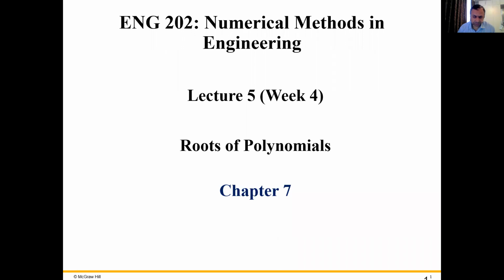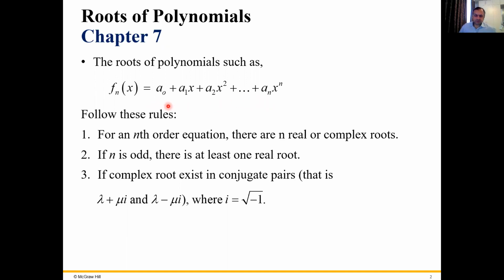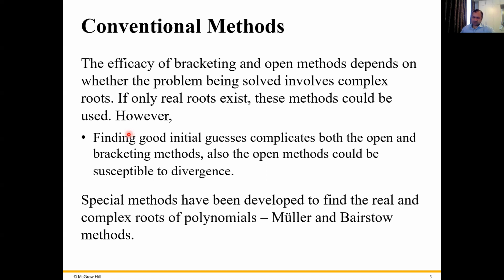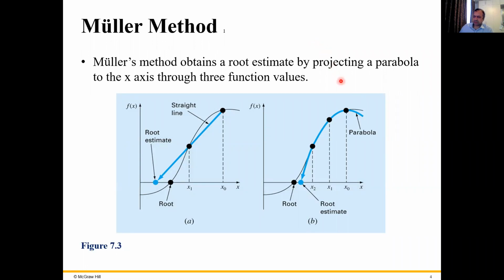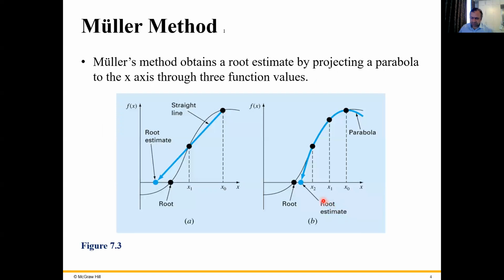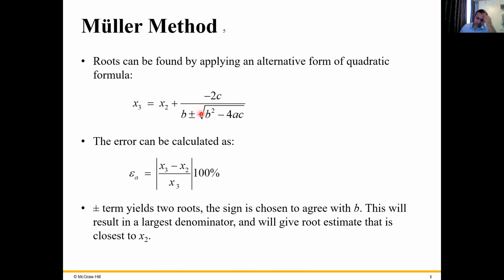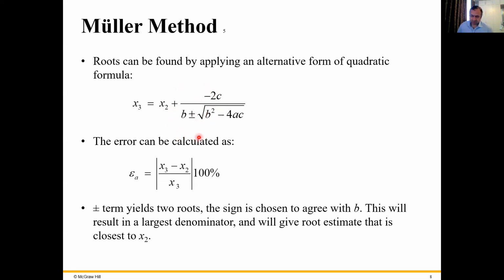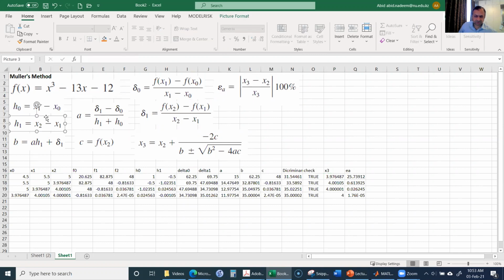Lecture 2021 02 03 Roots of Polynomials Part 1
Muller method